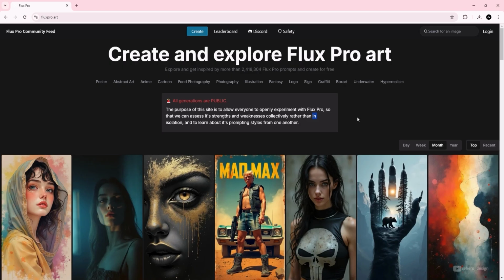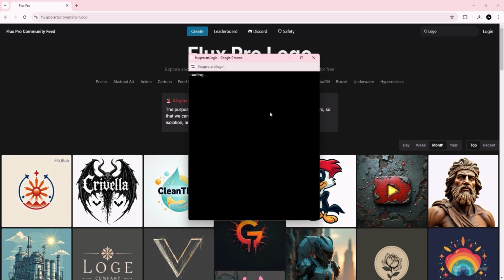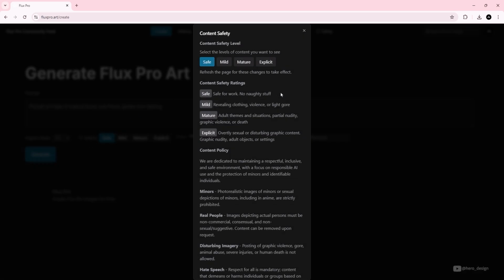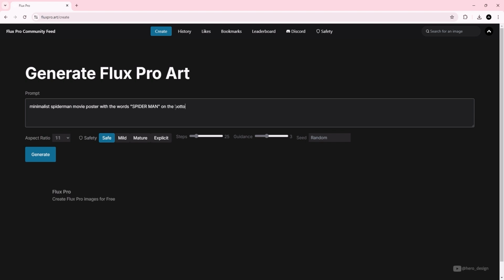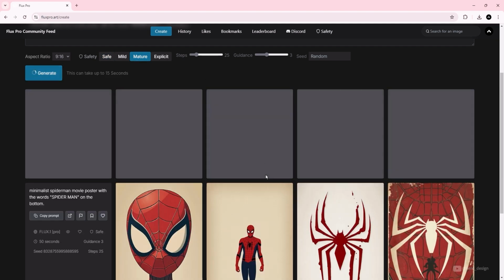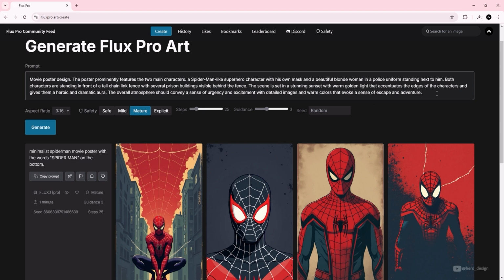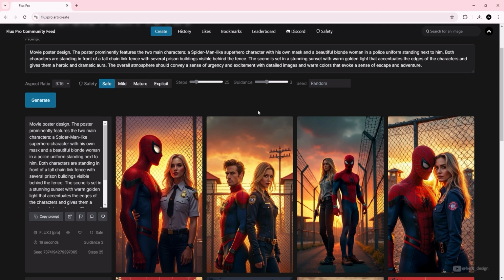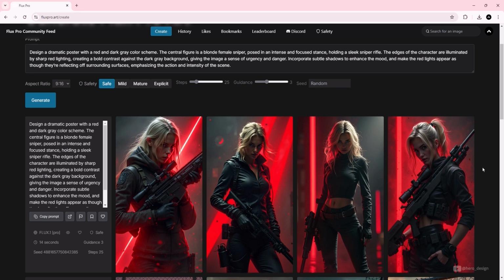Poster Design With AI - Flux Pro Tutorial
Take your creativity to the next level with AI-powered poster design by Flux Pro! Create unique, professional posters for your brand with speed and precision, no advanced design skills required. Try it now and enjoy the endless benefits of artificial intelligence!